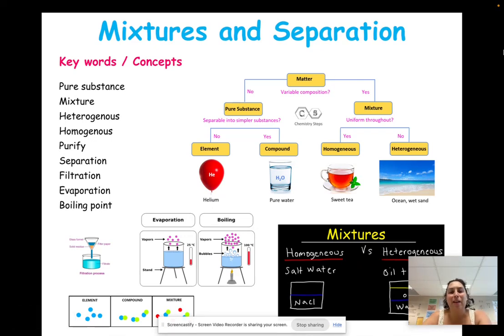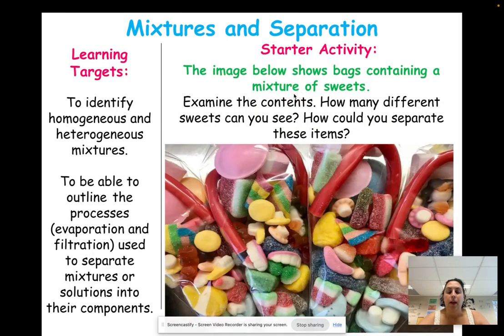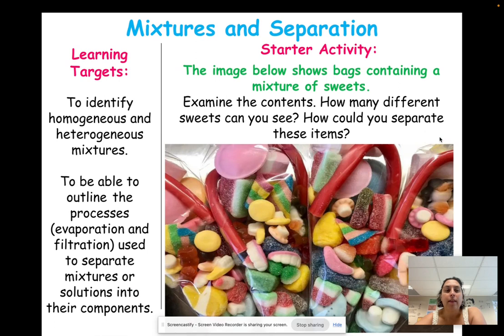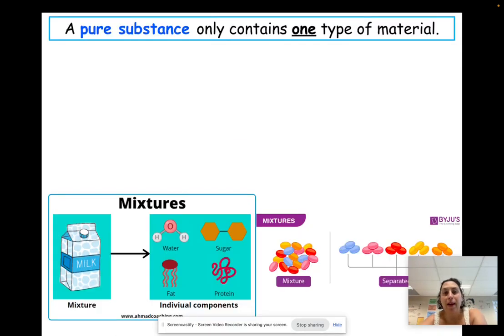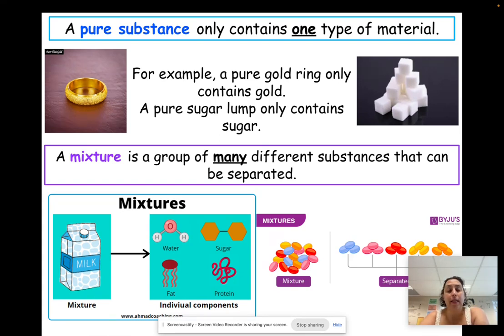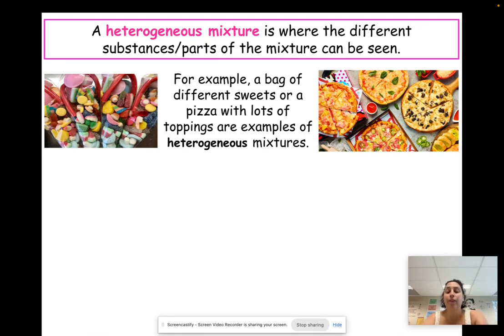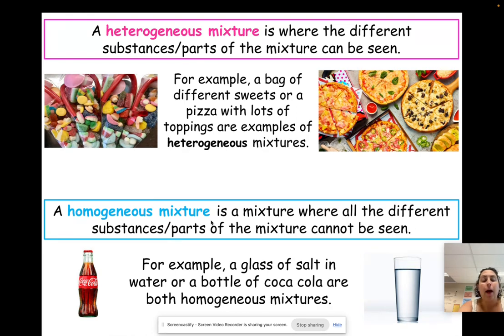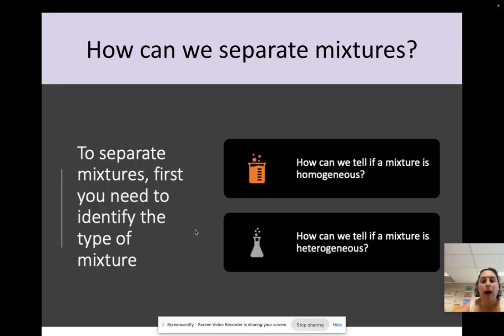U3. Mixtures and Separation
In this video, we will look at heterogeneous and homogenous mixtures.